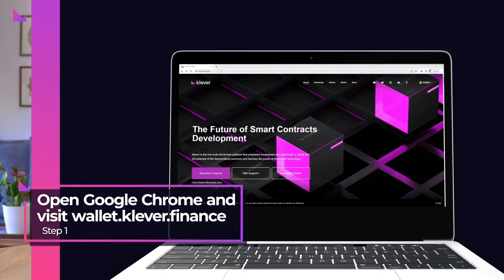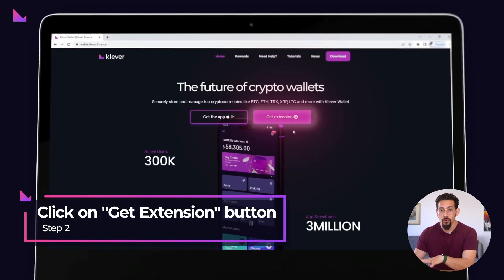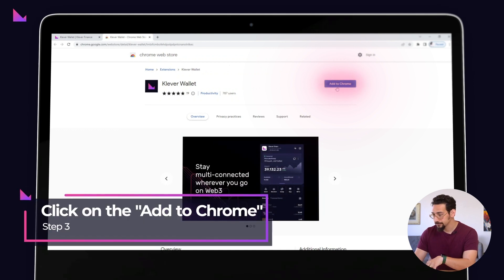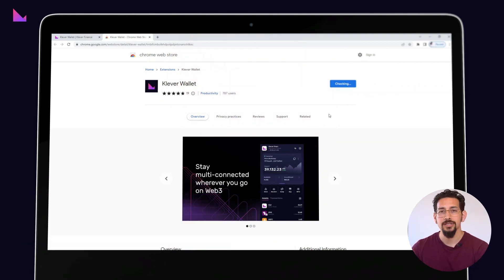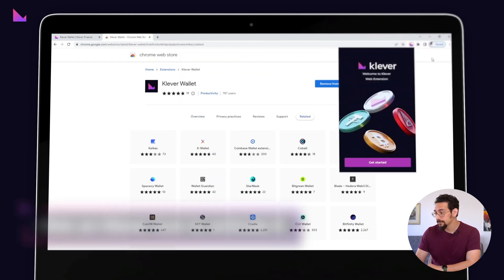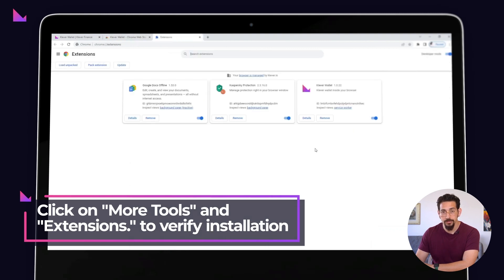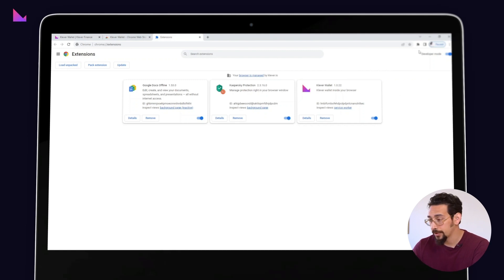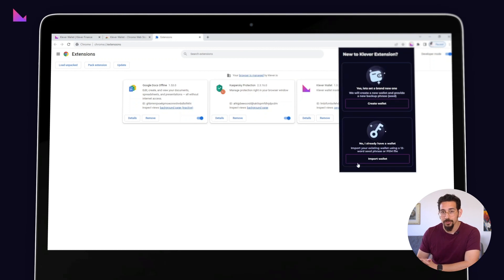How to Install the Klever Web Extension | Klever Wallet for Your Browser | Klever Insight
Learn how to install the Klever Web Extension, a secure way to access the Klever Wallet from your web browser. Follow these simple steps to add the Klever Extension to your Google Chrome browser and start managing your crypto assets with ease. Watch now!